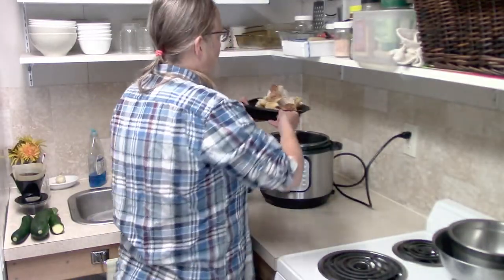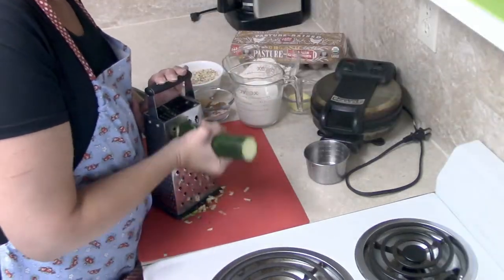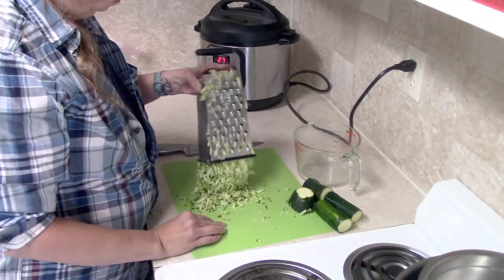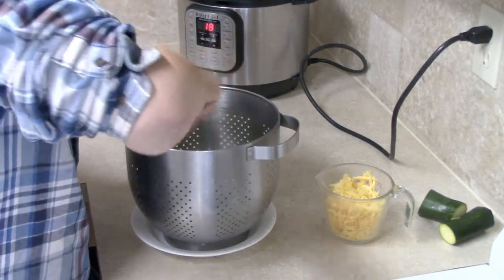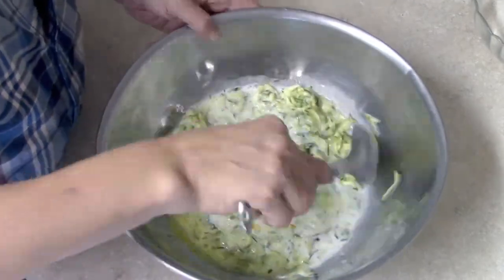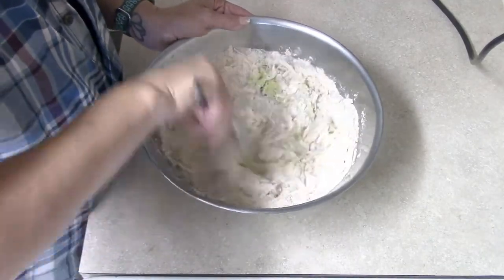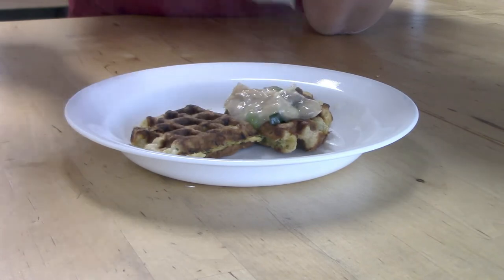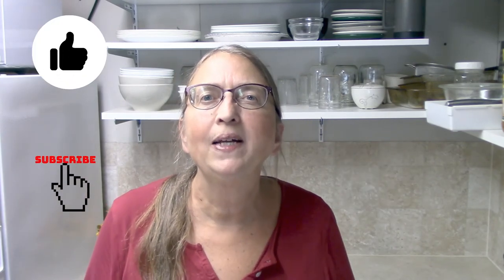Zucchini Waffles | Sweet & Savory | Zucchini Cheddar Waffles w/ Chicken Gravy & Zucchini Oat Waffles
Zucchini Oat Waffles
1 cup grated zucchini
1 ½ cups milk
2 eggs
2T melted butter

1 ½ cups flour (white or whole wheat or a mix of both)
1 cup oats (quick-cooking or regular)
1T baking powder
1t salt
2T brown sugar
1t cinnamon

Zucchini Cheddar Waffles
3 cups grated zucchini – sprinkled with ¾ t salt (put in colander, sprinkle salt, let sit and squeeze out liquid)

Add to the zucchini:
2 eggs, beaten
1 ¼ cups milk
2T oil

In a smaller bowl combine:
1 ½ cups flour (white or whole wheat)
1 cup grated cheddar cheese
2 ¼ t  baking powder
1t granulated garlic (or garlic powder)
½ t onion powder

Add dry ingredients to the zucchini mixture